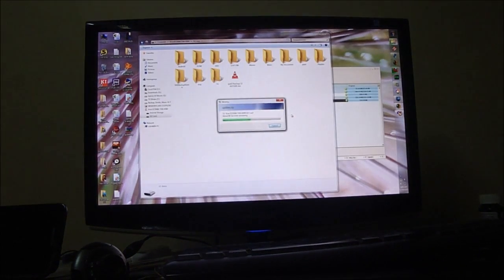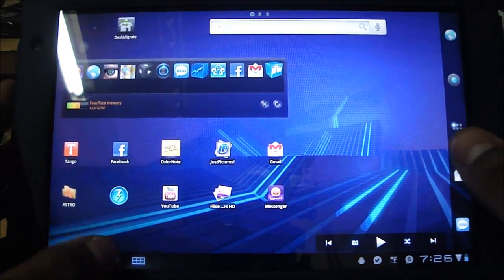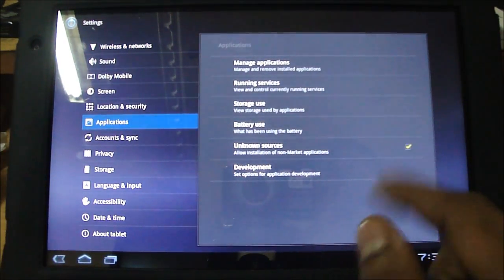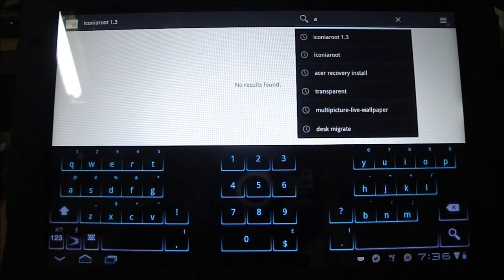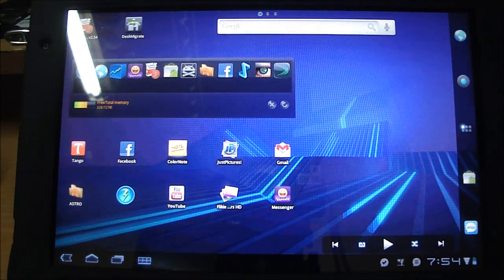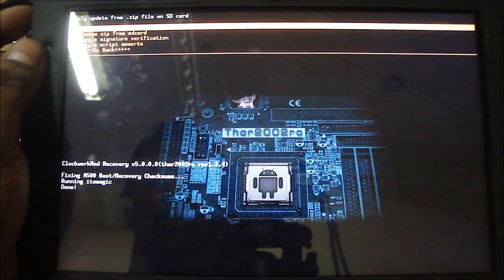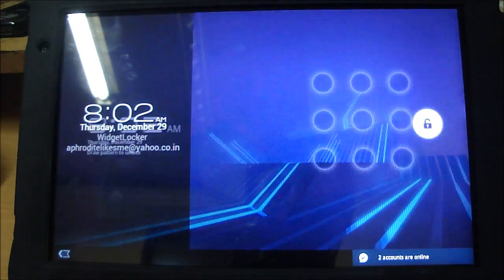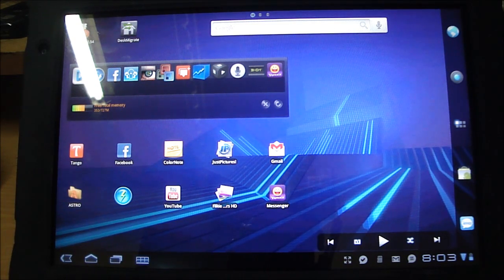(HD) Root Your Acer Iconia A500/A501 from Honeycomb 3.2/3.2.1 + ClockWorkRecovery - Cursed4Eva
EDIT:
Works on Packard Bell LIBERTY TAB too (Thanks to minbar :) )
Works on Gateway TP A60 too (Thanks to lf52 :) )

THANKS TO drkalo, sc2k and mrjay FROM XDA everything I know I learnt from your posts guys THANK YOU!!!

This is the procedure to Root and Install ClockWorkRecovery Mod on Acer Iconia A500/A501 running Honeycomb 3.2/3.2.1

We need to get the Acer Iconia from 3.2/3.2.1 down to 3.0.1 to root it.

LINK 3:
FOR A500 -

FLASHING A A500 ROM ONTO A A501 MIGHT CAUSE LOSS OF 3G!